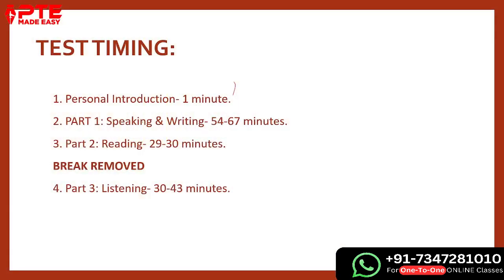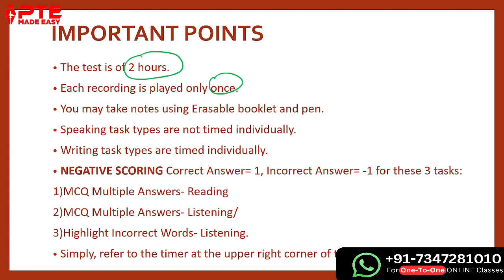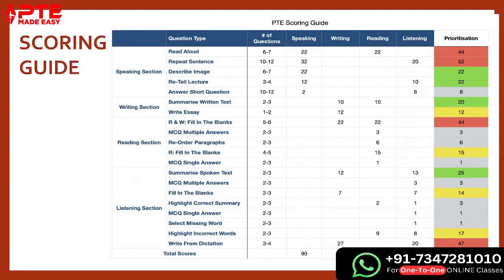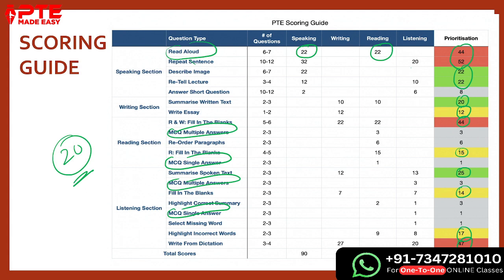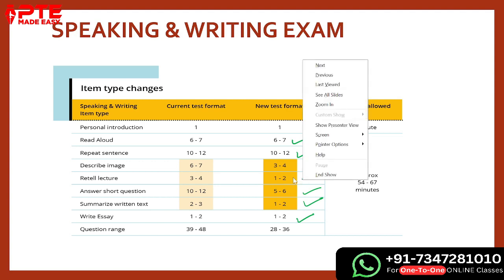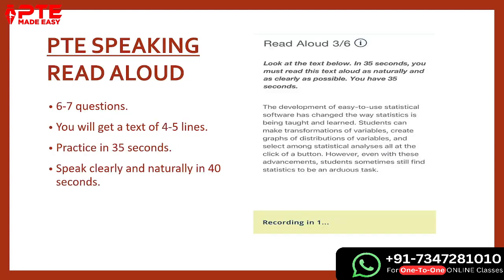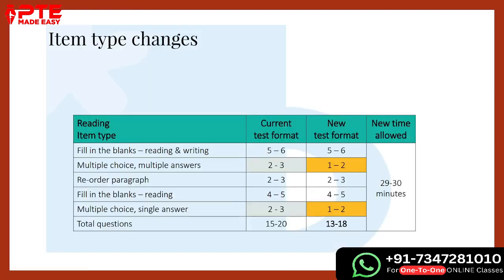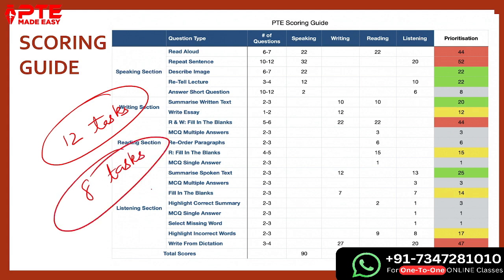Know PTE test format in 20 mins | PTE for Beginners | PTE Exam pattern | PTE High Scoring tasks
Dear Learners,

In this video, I have comprehensively explained the PTE Test Format in under 20 minutes. This will help you understand all the tasks of the PTE Exam properly. I have also shared tips and techniques to crack the PTE exam with 80 + marks.

Timestamps:
00:00 - Introduction
1:22 - Test Timing
03:51 - Important Points for the PTE Exam
06:00 - Focus on High Priority Tasks
10:50 - Read 2 pages daily.
11:20 - Personal Introduction template
12:00 - PTE Speaking tips
13:00 - PTE Writing tips
14:40 - PTE Reading tips
15:50 - PTE Listening tips
18:20 - Skip these 3 tasks

⬇️ Follow On Social Media To Know More & Learn About Us 📸 Instagram

Hi,
If we are meeting for the first time, my name is Sonam Sandhu and this channel is all about helping you guys improve your IELTS & PTE exam scores.